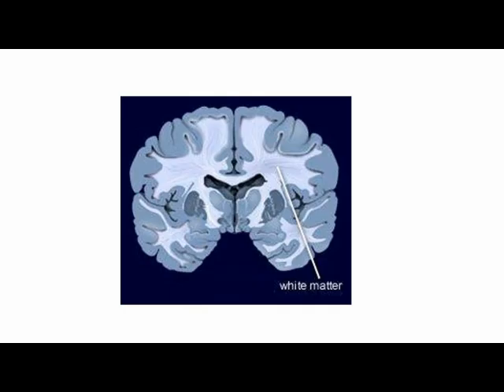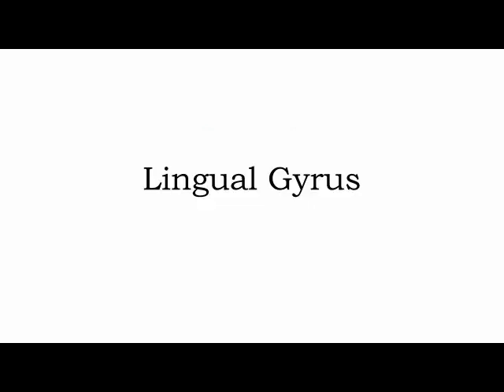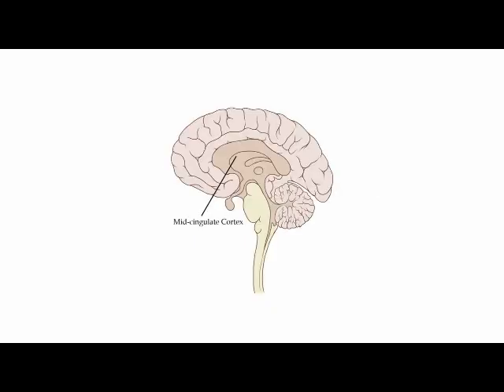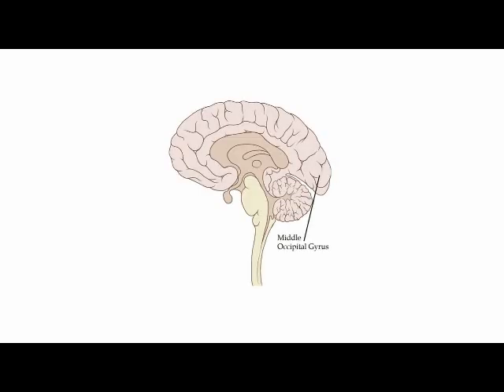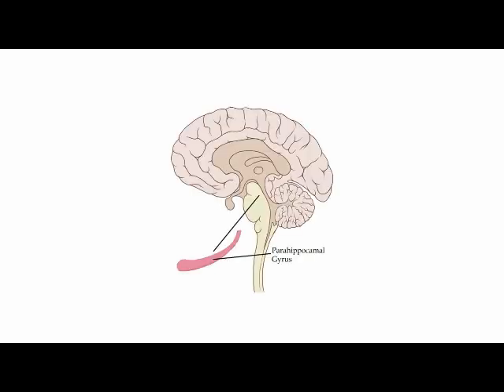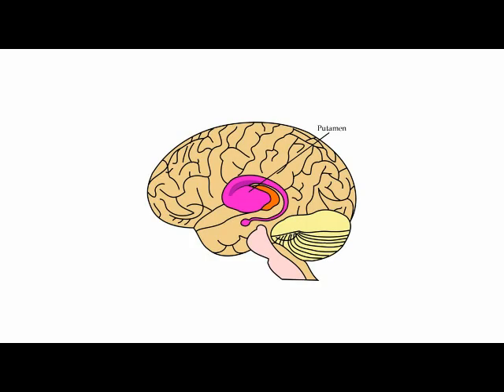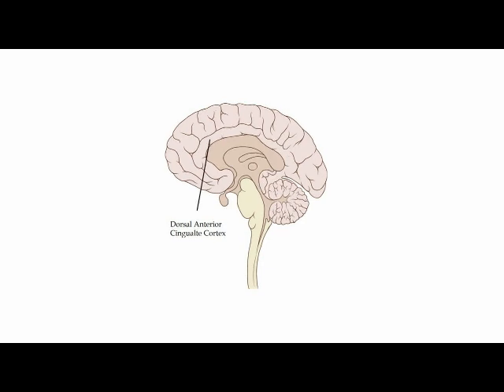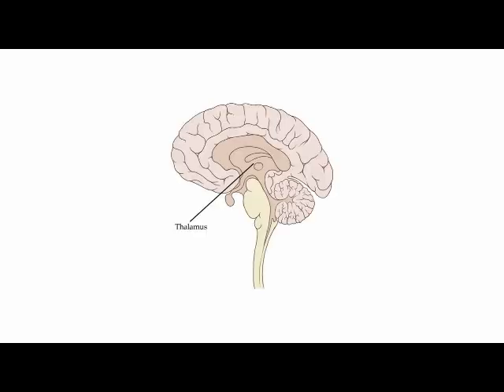PTSD Resource Video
This brief video outlines the major areas of the human brain affected by Post-Traumatic Stress Disorder